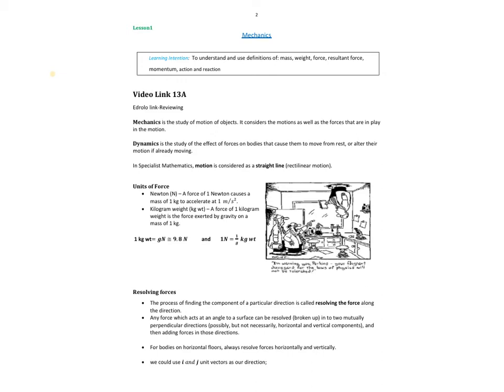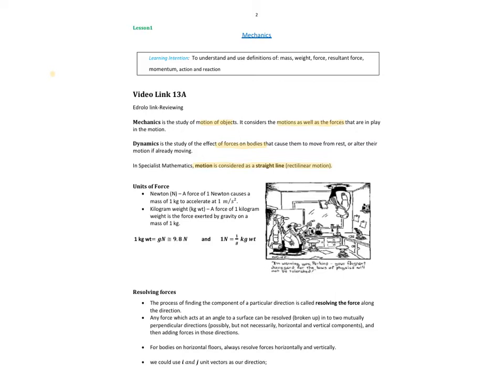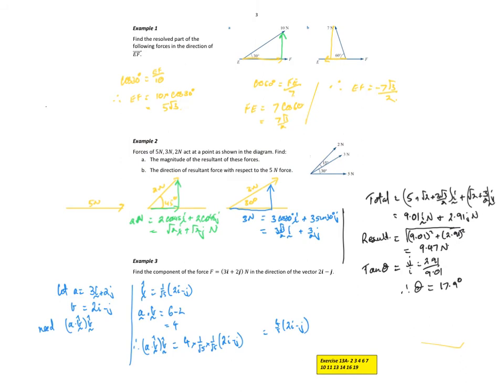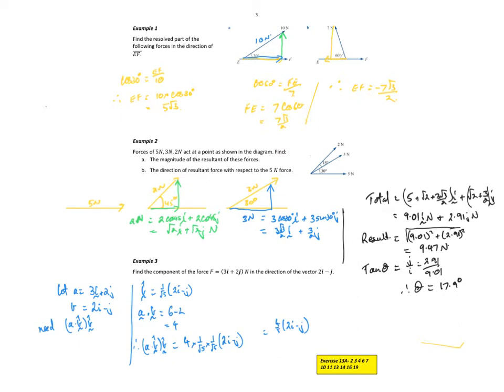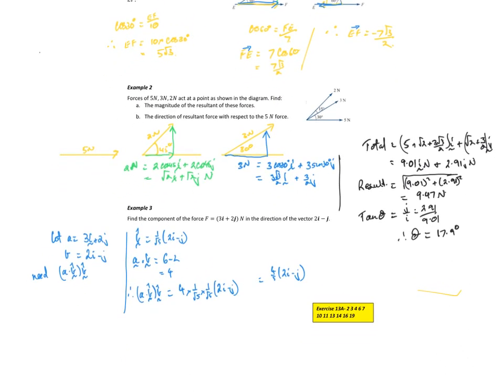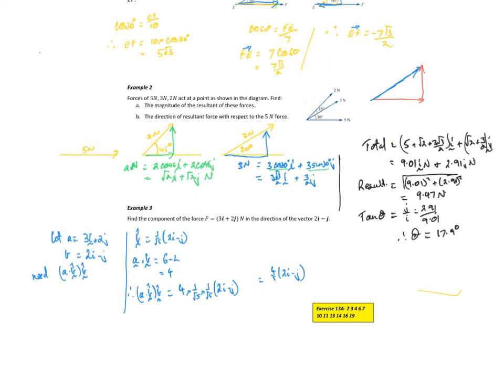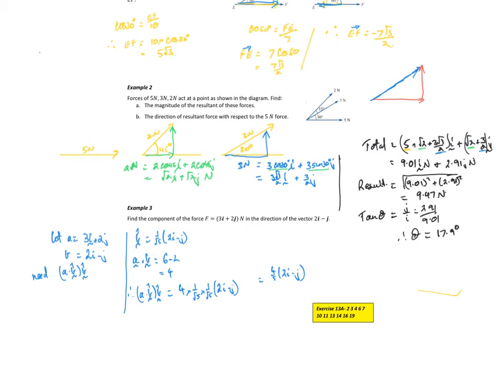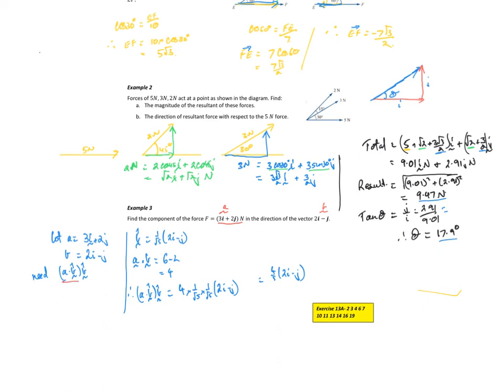Yr 12 Mechanics 13A